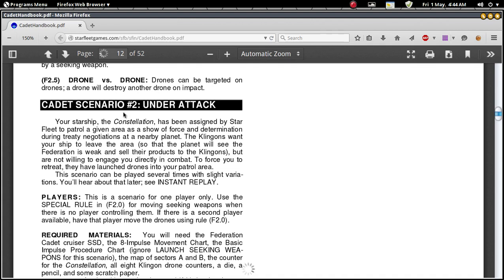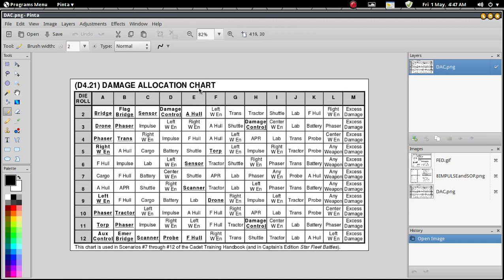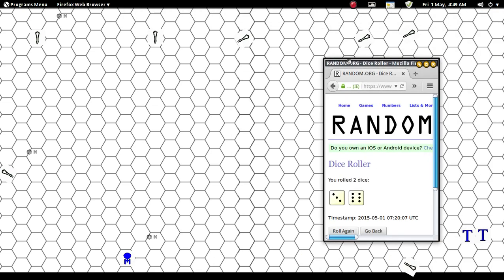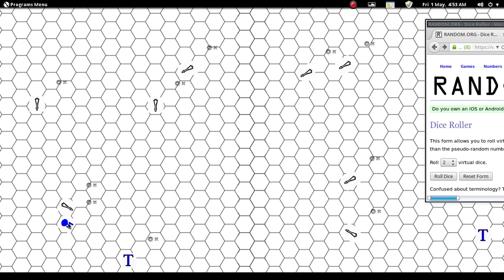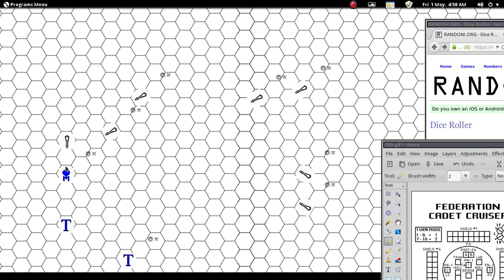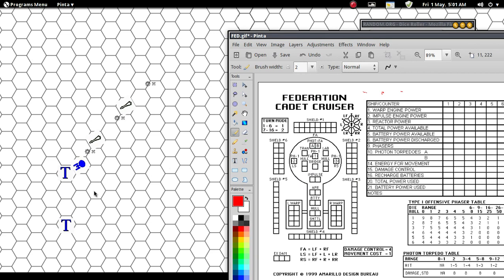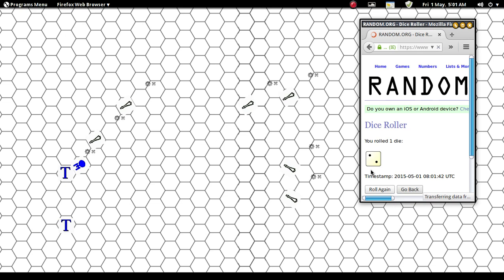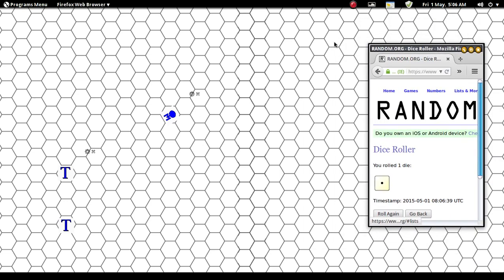Star Fleet Battles Cadet Scenario #2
This will cover Cadet Scenario #2 Scenarios 1-4 are pretty simple.